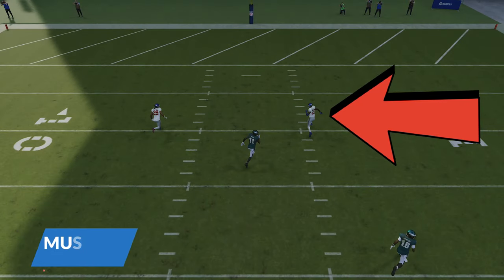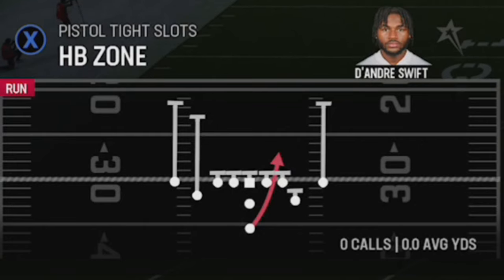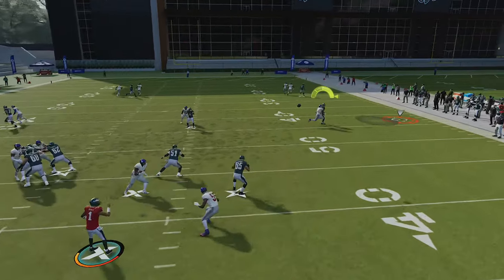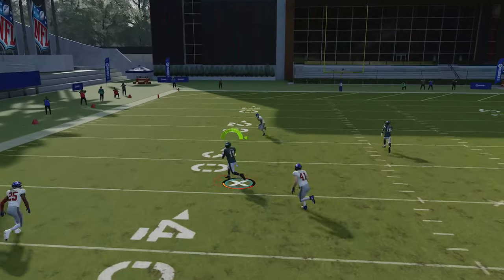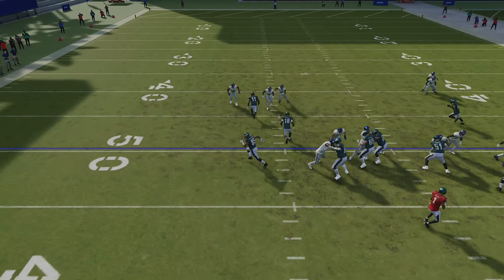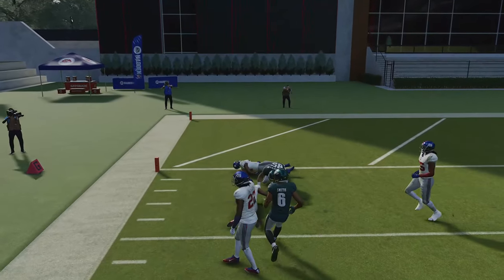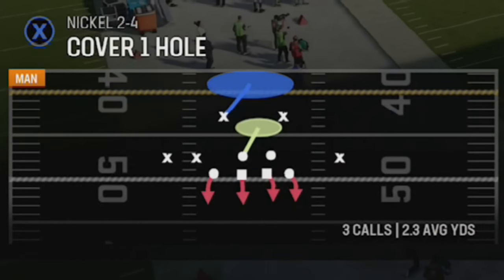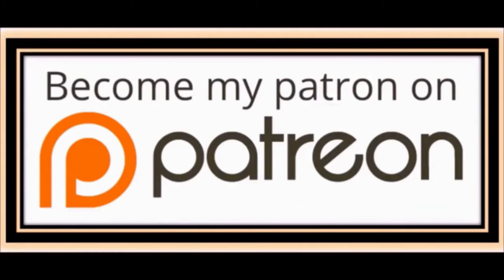The MOST EXPLOSIVE *NEW* OFFENSE in Madden NFL 24! ALL 3 ROUTES SCORE VS EVERY DEFENSE Tips & Tricks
0:00 Madden NFL 24
0:55 Best Offense (Formation)
1:22 Best Playbooks to Use
1:58 Best Plays for Audibles
2:35 Best Run Plays
4:34 Best Pass Plays
5:54 Mesh 1 Play TD Cover 2 Zone
7:35 Bench Switch
8:32 1 Play TD vs Man Zero Blitz
9:26 1 Play TD vs Man Cover 1 Defense
10:08 Wheel Switch Cover Zero 1 Play TD
11:06 PA Post Shot
11:14 1 Play TD vs Cover 2 Zone
11:35 1 Play TD vs Cover 2 Man
12:00 1 Play TD vs Cover 3
14:10 1 Play TD vs Cover 4
15:23 1 Play TD vs Cover 4 Match
15:57 1 Play TD vs Cover 1 Man
17:21 1 Play TD vs Cover Zero

Youtube Music Channel - Bama Slim Muzik
Youtube Gaming Channel - SlimReaper256